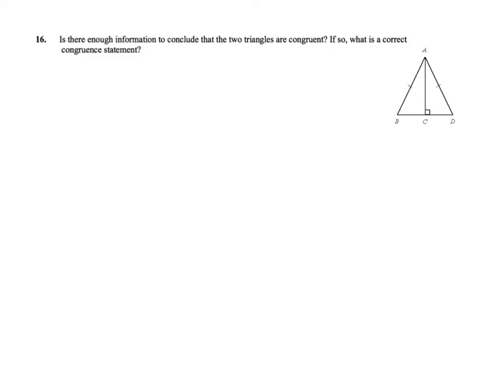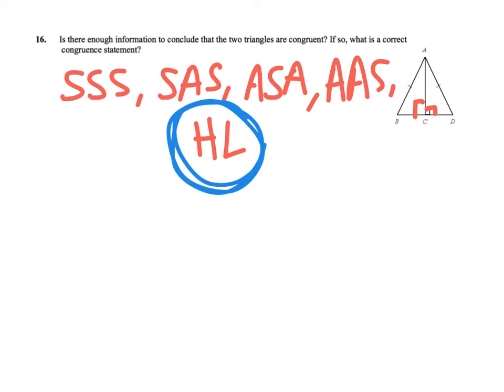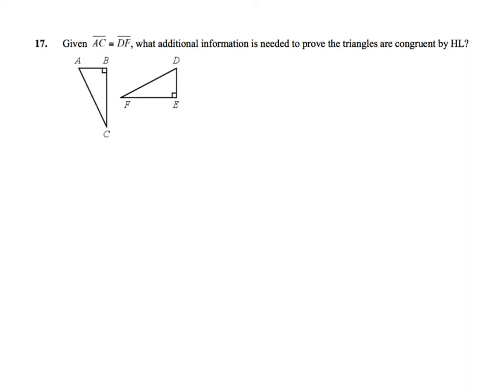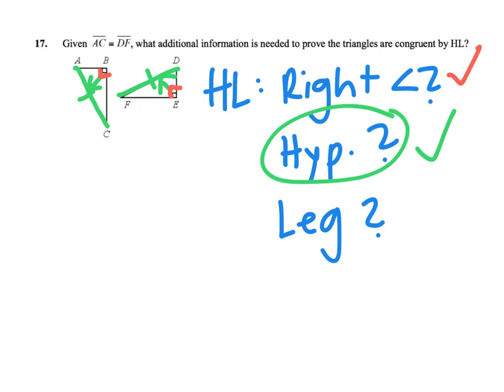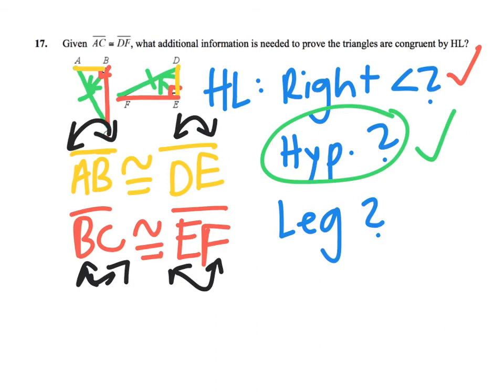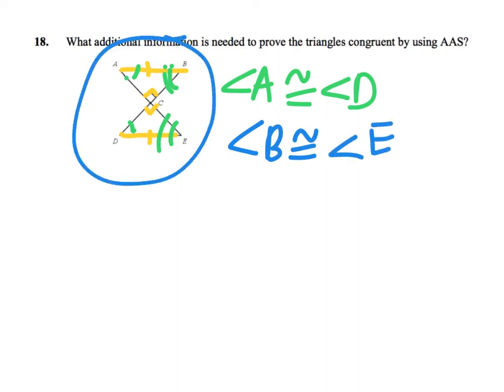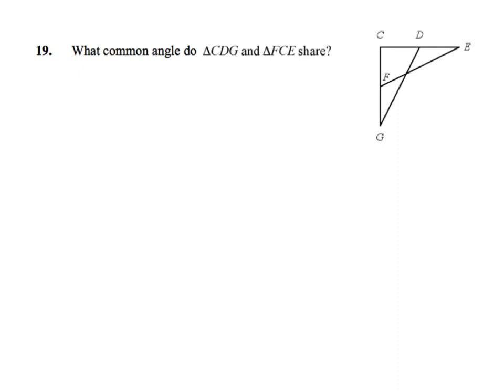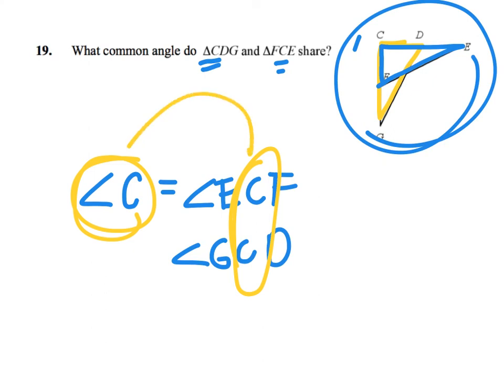T2 FRW #16-19